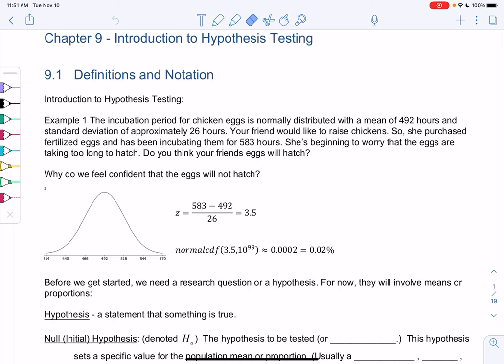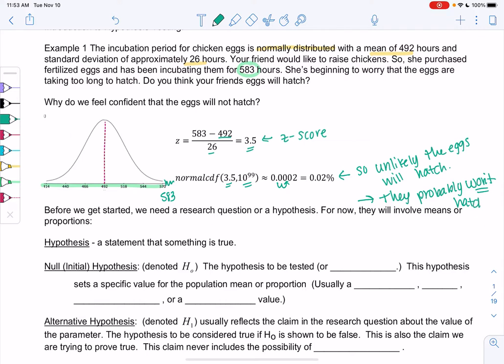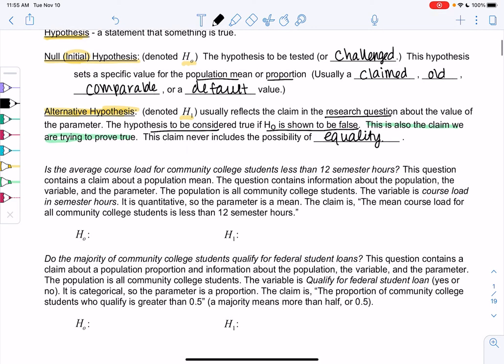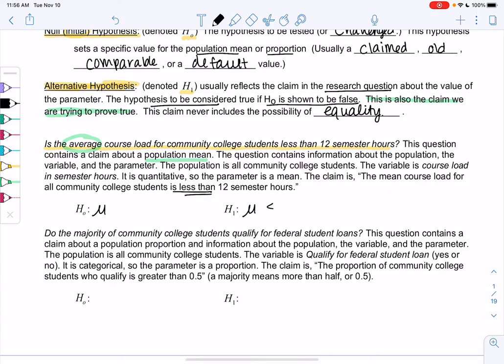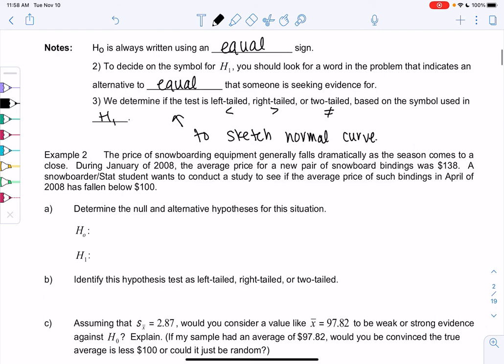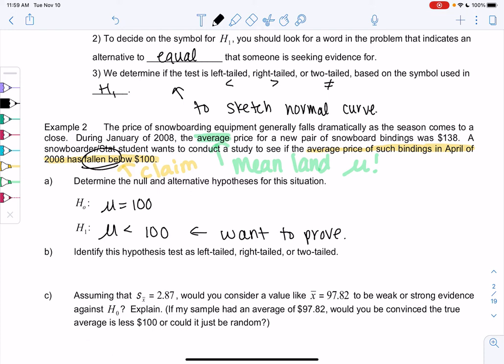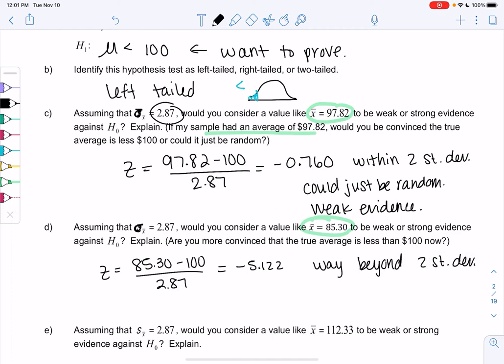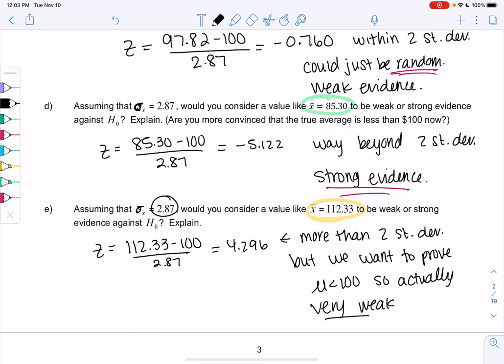Math 43 Section 9.1 Examples 1-2